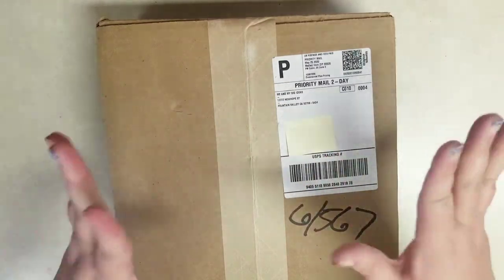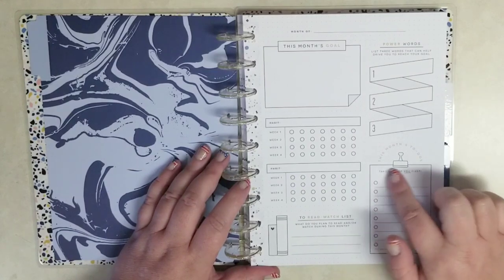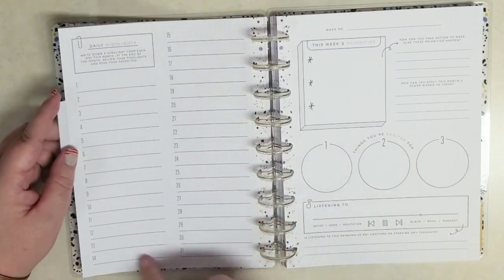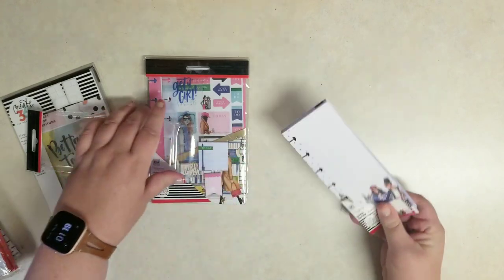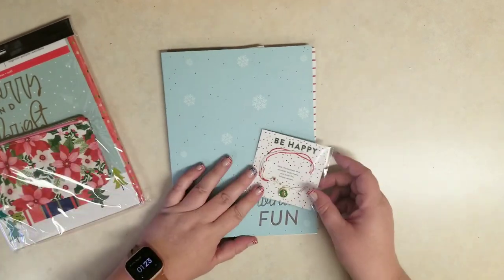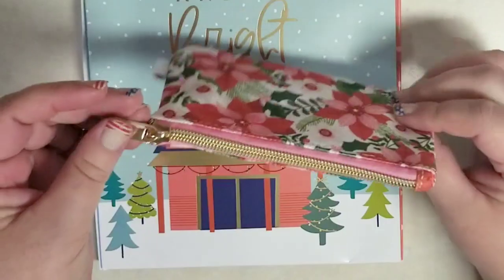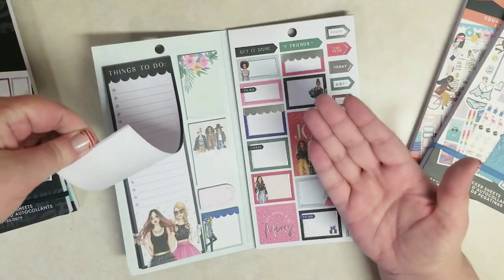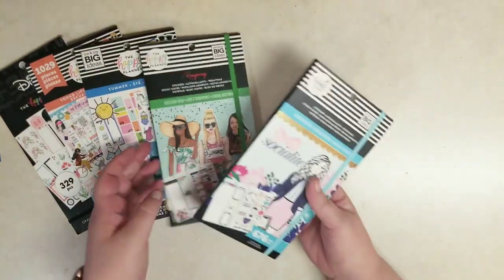Mega Happy Planner Sale Haul | Stickerbooks, Christmas, Mini, Micro Accessories, Guided Journal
This is the sale to watch for! Anytime you see the Happy Planner website have a sale that includes sale items, it's time to pounce!